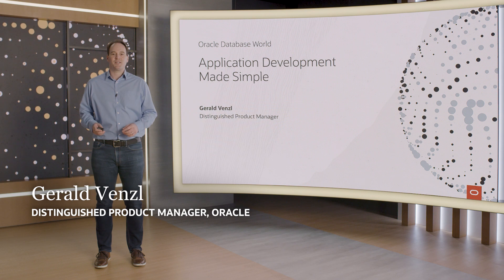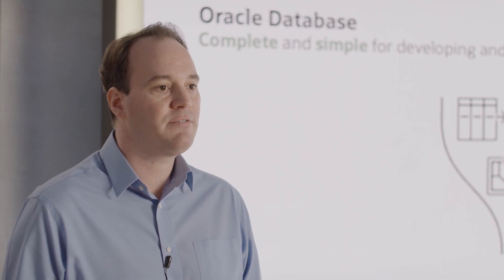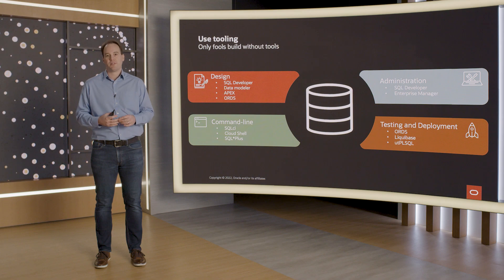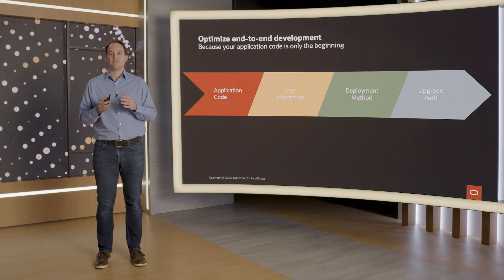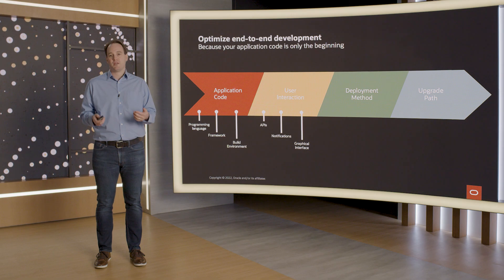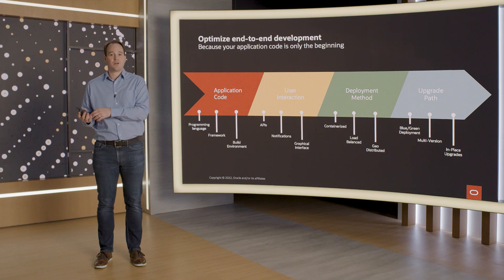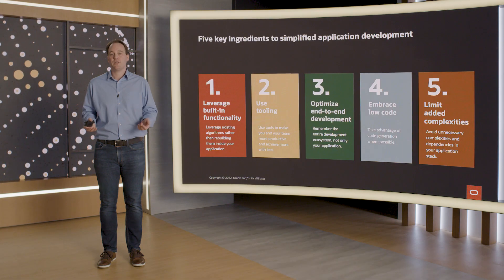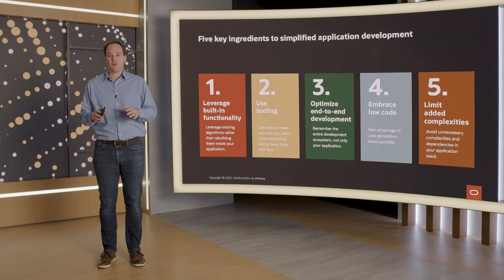Application development made simple I Oracle Database World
In modern development, 80% of the process is focused on tooling, framework support, and integration with only 20% devoted to the business requirements. The cause is a multitude of technology choices and vendors pitching their niche products as mainstream solutions. What’s left are late-running projects, unrealistic estimates, and unsatisfied business owners. Learn how developer productivity can be regained, and deadlines met, by leveraging converged technologies.